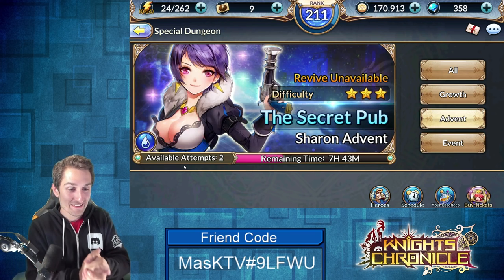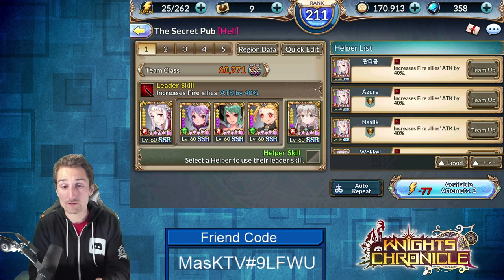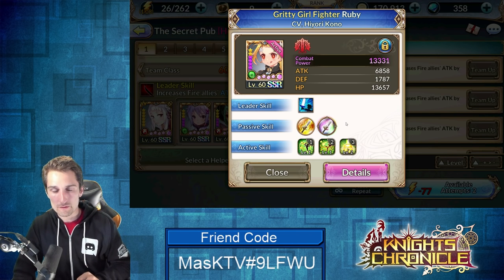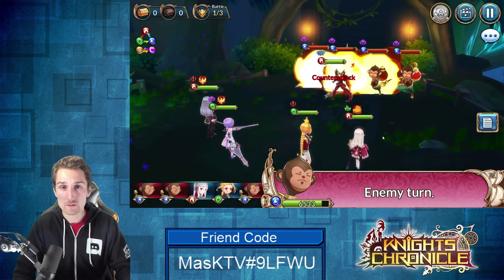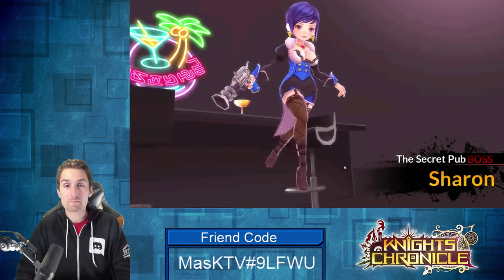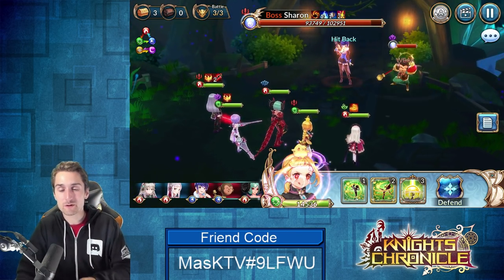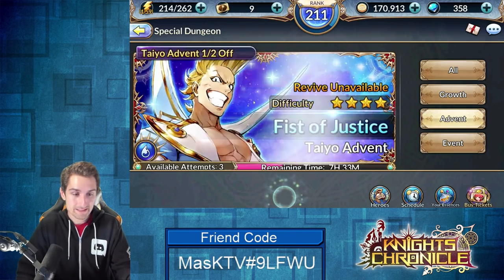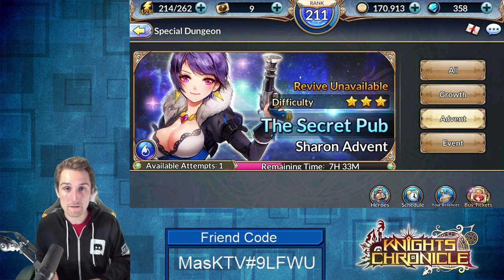Sharon 3* SR Advent Dungeon!! Walkthrough/Mechanics [Knights Chronicle]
Play Knight's Chronicle On Your PC!! Save Your Phone Battery!!! Install It With This Link!!

Sharon 3* SR Advent Dungeon!! The Secret Pub. Walkthrough/Mechanics [Knights Chronicle]

Stay Classy!